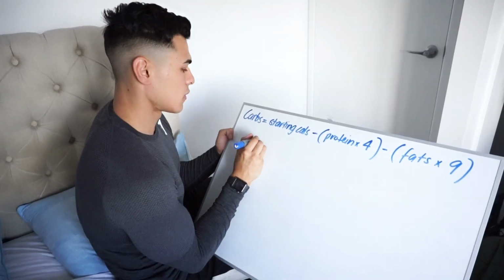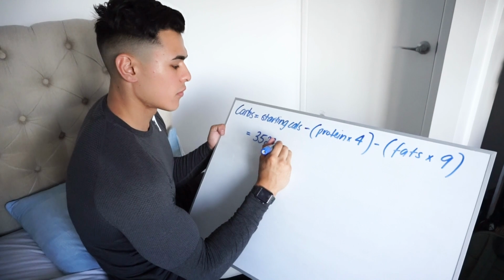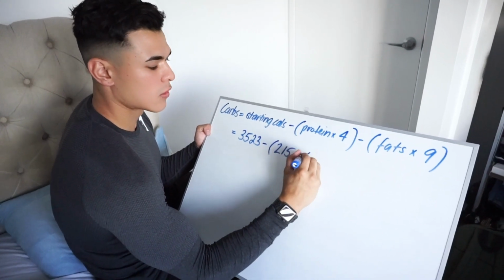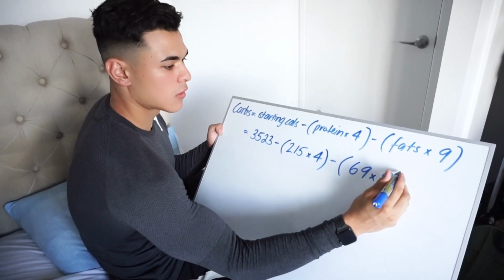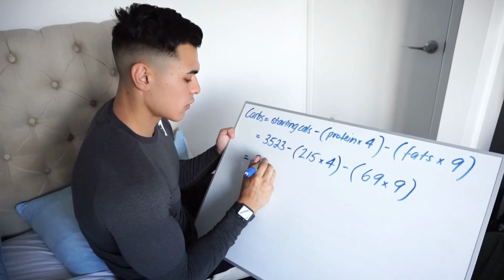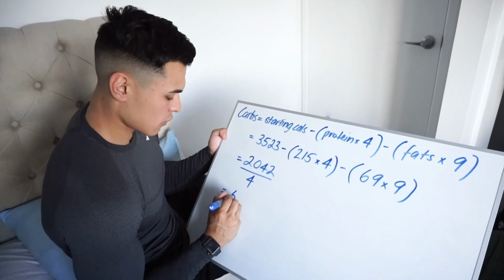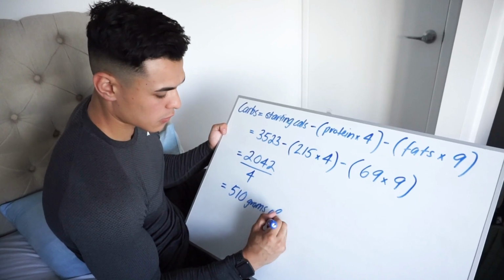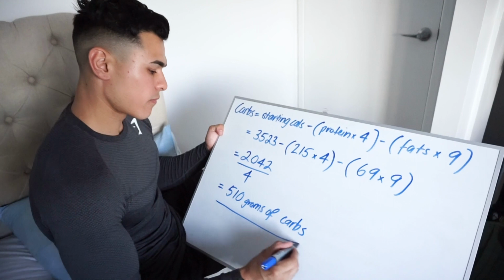How To Calculate Your Calories & Macros | Setup For Muscle Gain & Fat Loss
In this video, I explain what calories and macros are and take you through an easy and simple way on how to set them up around your health & fitness goals!